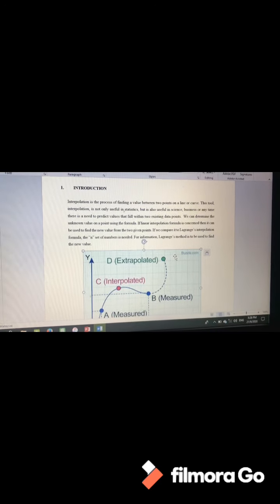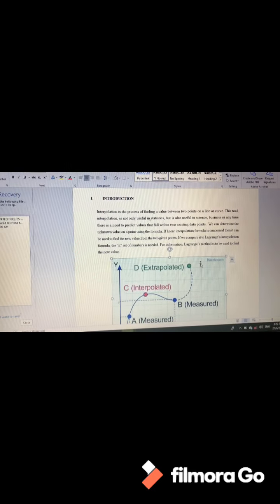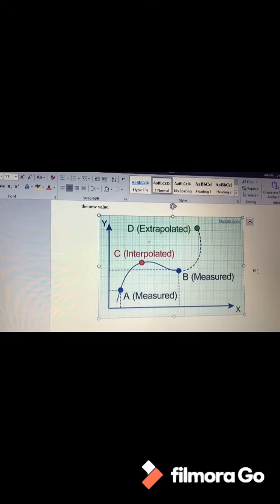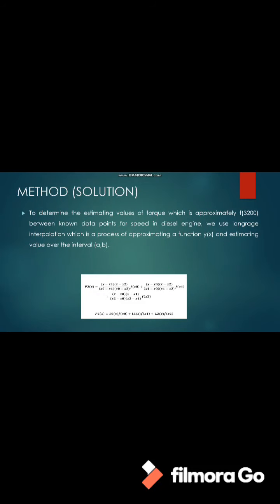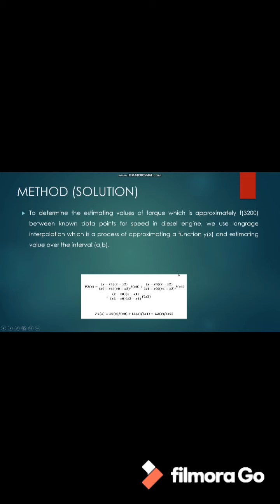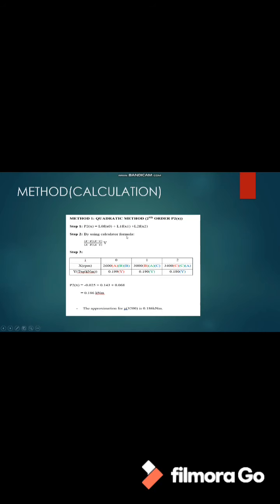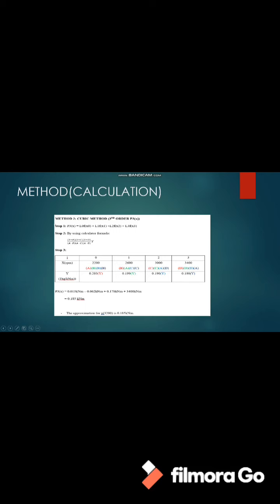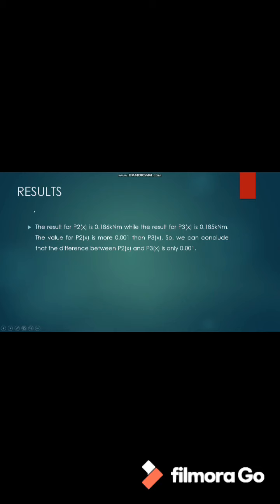21 June 2020